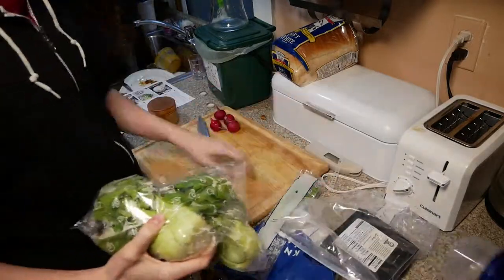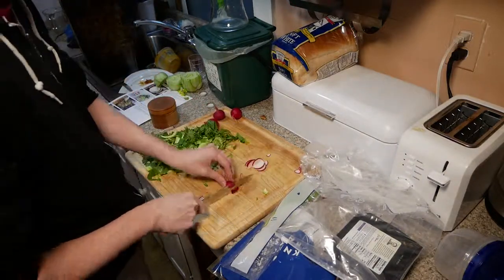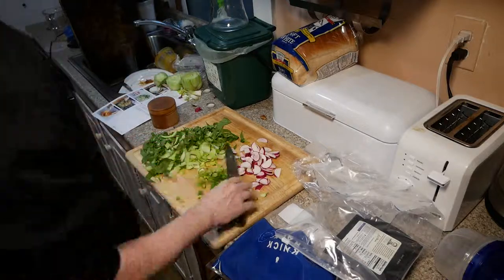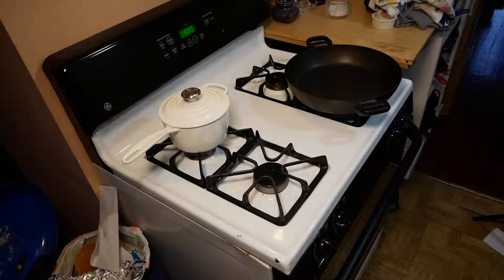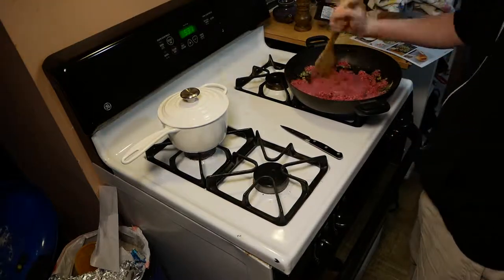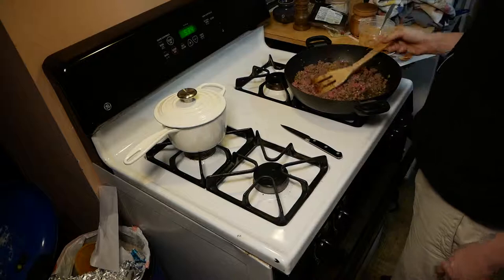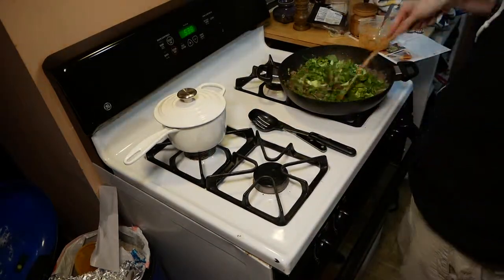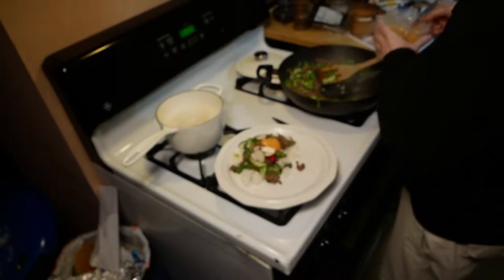Korean Style Beef + Jasmine Rice - Chris Plays Gourmet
This is Korean-Style Beef & Gochujang Mayo
with Jasmine Rice & Bok Choy; the 13th meal I've had delivered from Blue Apron, and the third at the larger 4-person portion sizes. This meal was the first time I'd chopped radishes! It came out tasty, and the separation of the spicy from the non-spicy gave me a chance to get what I wanted while my daughter got the non-spicy food that she wanted!

This was a solid dish, and thanks to the larger order, I was even able to go back for seconds and have a meal for another day packed away!

This one was an easy one to put together, and required no real skill to toss in; this is a meal I could definitely imagine purchasing myself, though I'd have to figure out exactly what was in those Asian-style aromatics...

My opinions are my own and not those of my employer.